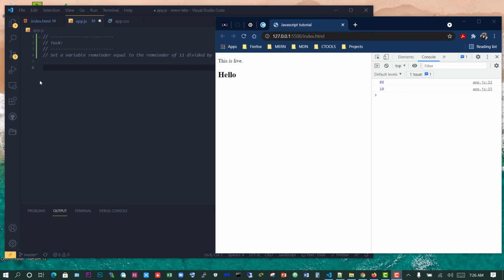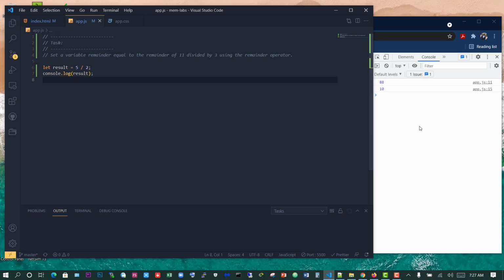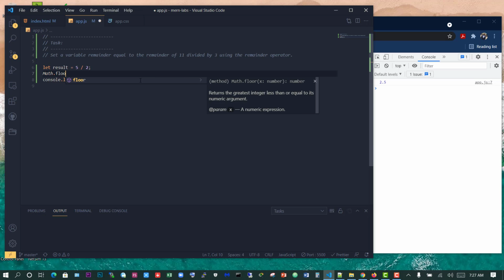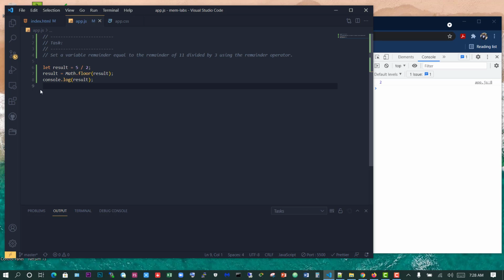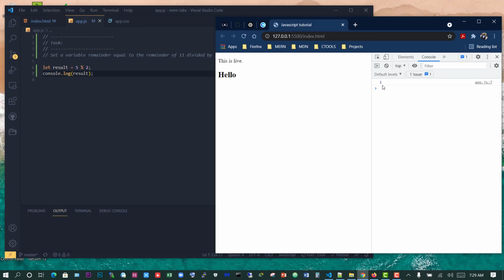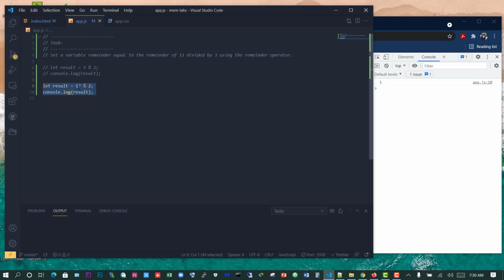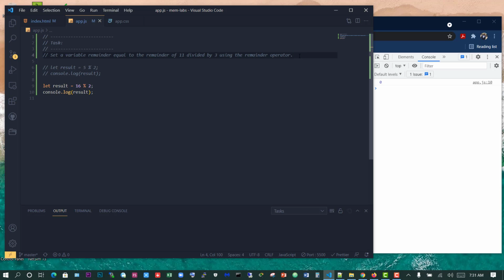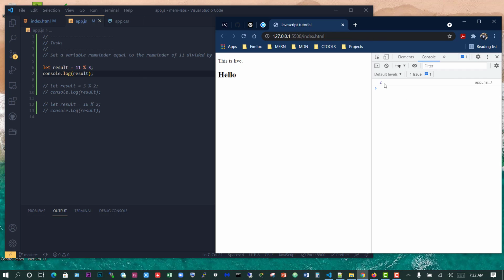003-THE REMAINDER OPERATOR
003-THE REMAINDER OPERATOR